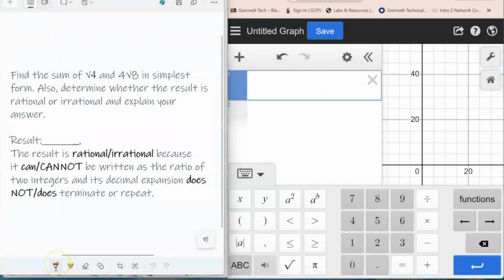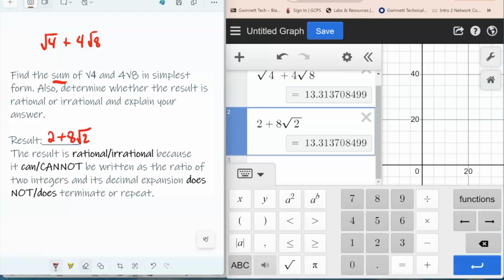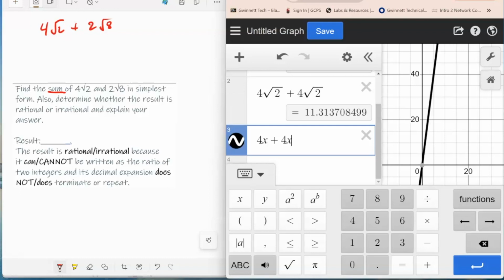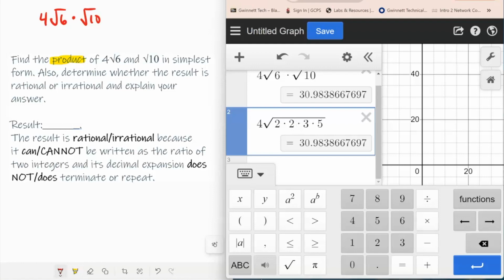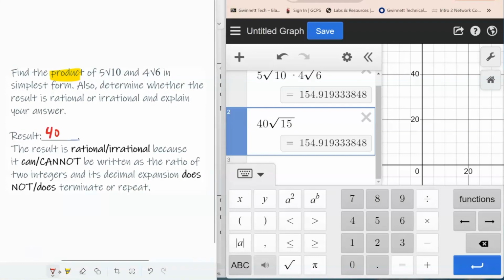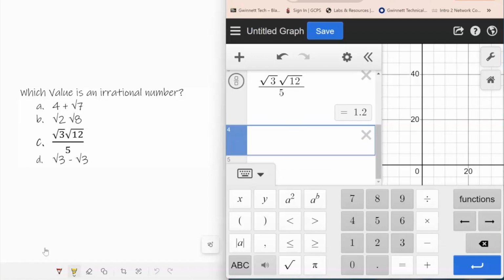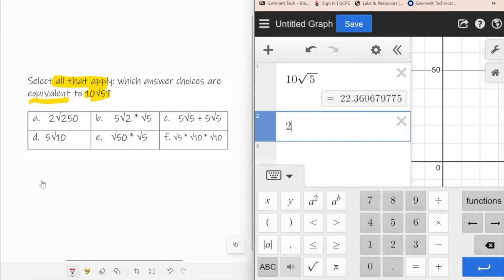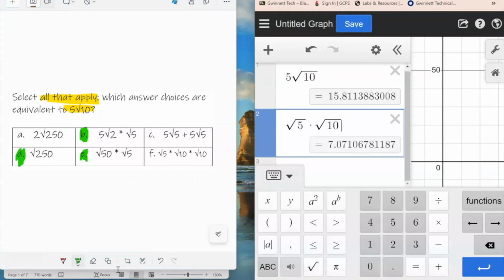EOC Unit 3 Radicals Review